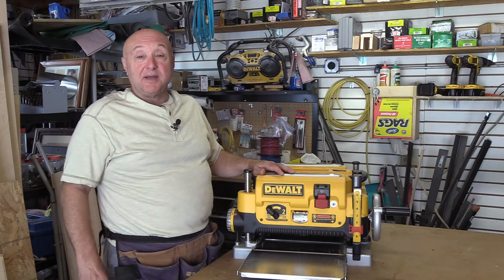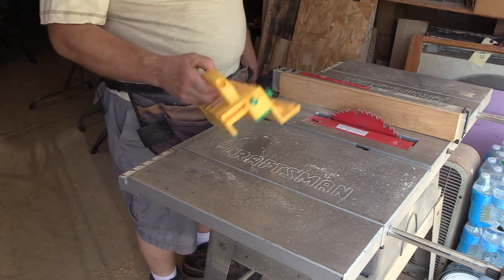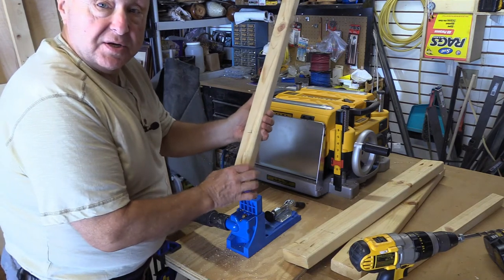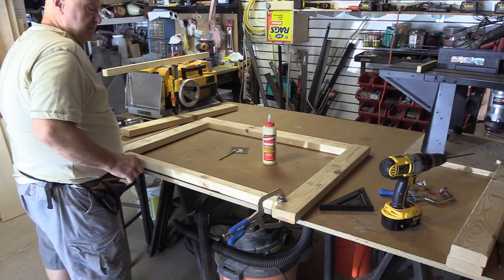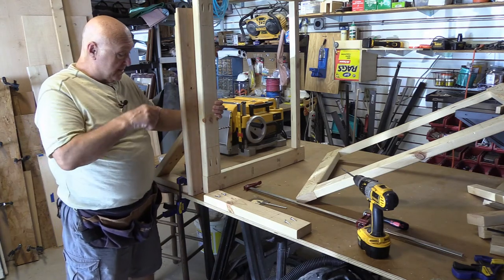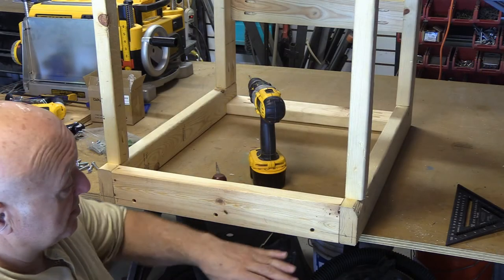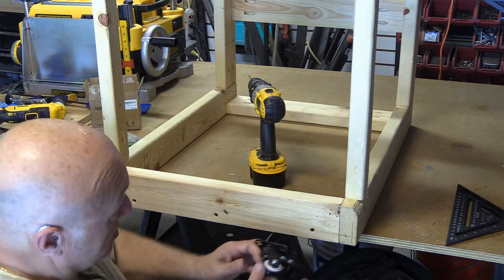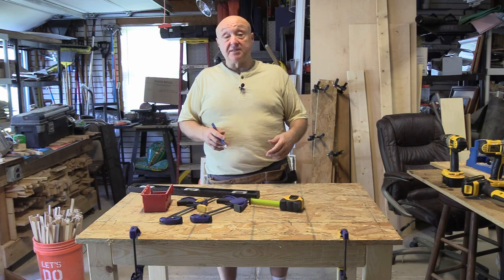Planer or Shop Cart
In this how to video Contractor John walks you through the step by step process of building a shop cart. This cart can hold the Dewalt DW 735x planer or a bench top band saw or drill press. Really it is a great utility cart for the workshop. This is the perfect DIY handyman project.

                                                                                    Utility Cart Cut List

4 Legs @ 29 ½” (2x4)
2 Upper Aprons @ 33” (2x4)
2 Upper Aprons @ 21” (2x4)
2 Upper Top Supports @ 21” (2x4)
2 Bottom Aprons @ 29 ½” (2x2)
2 Bottom Aprons @ 21” (2x2)
1 Bottom Shelf Support @ 37” (2x4)
2 Bottom Wheel Supports @ 21” (2x4)
1 Plywood Top Shelf 26” x 42”
1 Plywood Bottom Shelf Support 22 ½” x 40”
4 pack of wheels (2 locking)